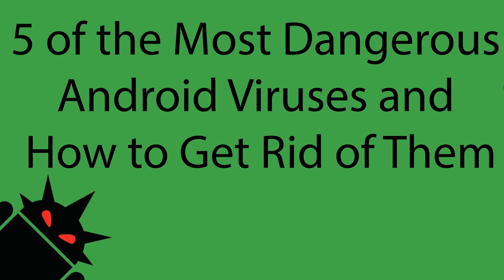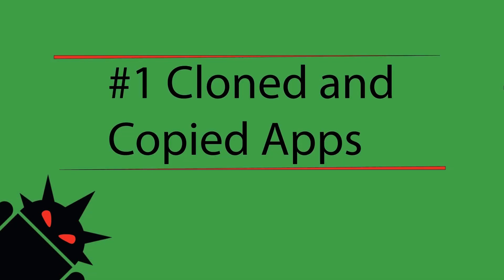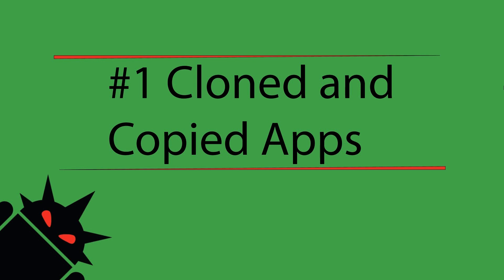Top 5 of the Most Dangerous Android Viruses and How to Get Rid of Them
Below is the list of a dangerous virus that can harm your android a lot and you must be aware of all these viruses.

5. Godless
4. Schedun
3. Gunpoder
2. Hummingbad
1. Cloned and Copied Apps